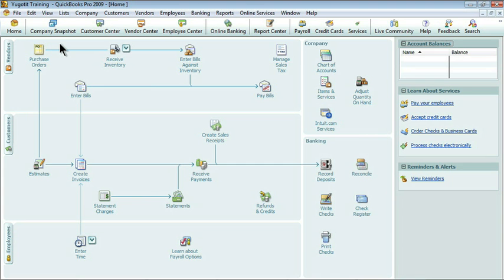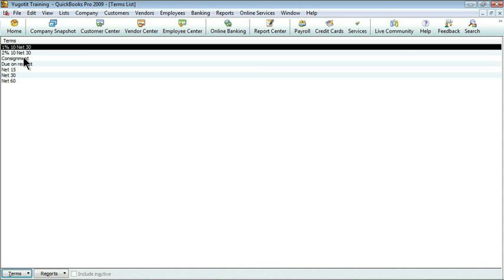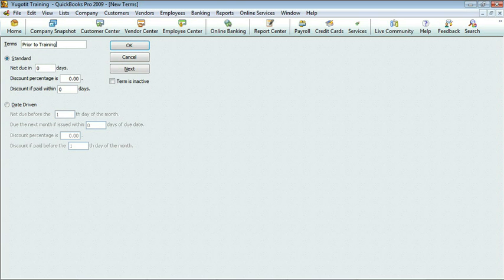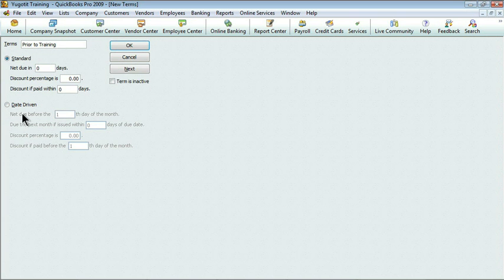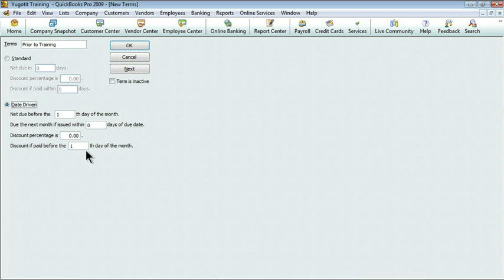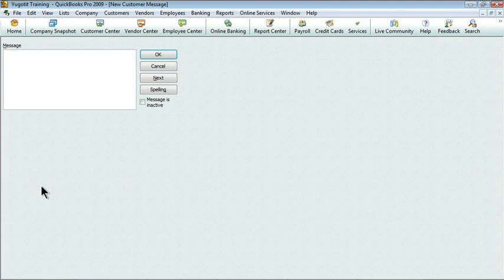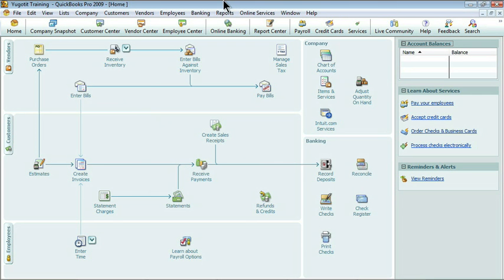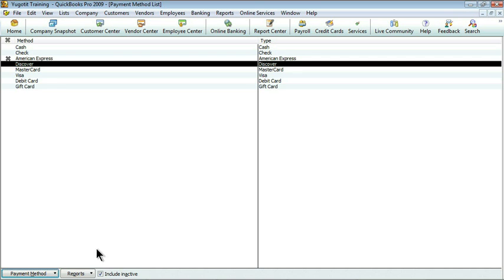01. Working with Lists